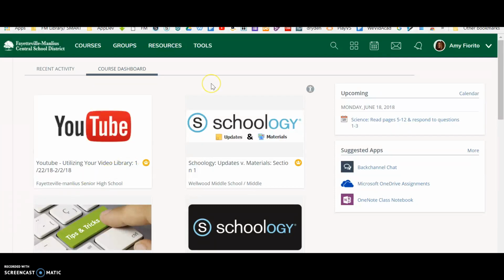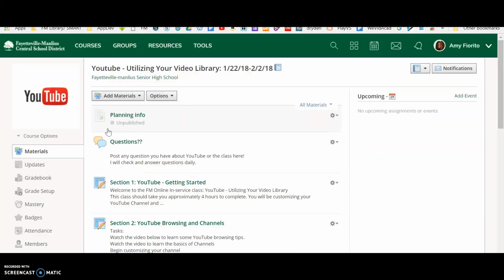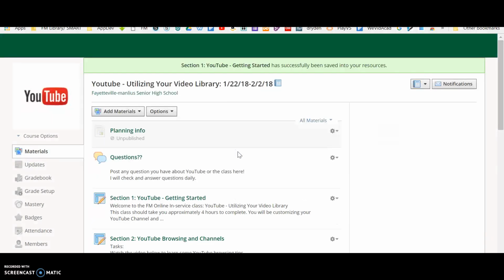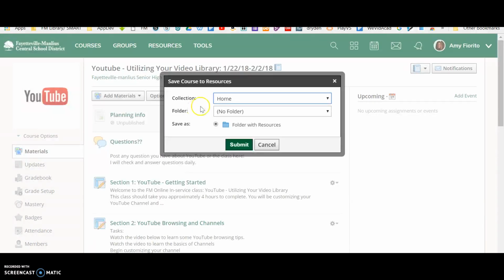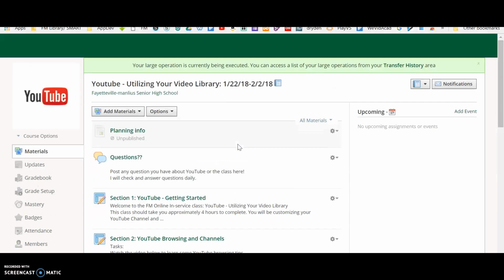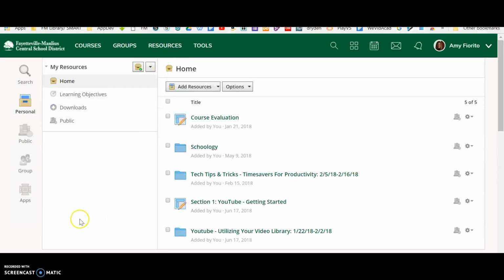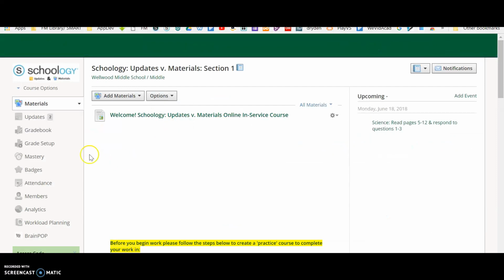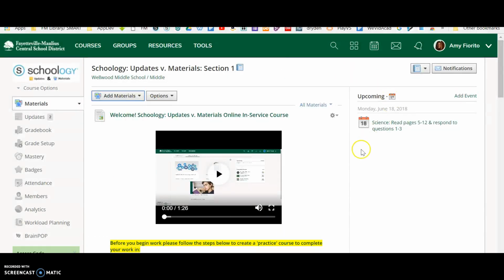Schoology: Save to Resources